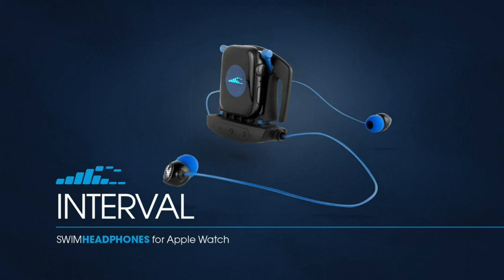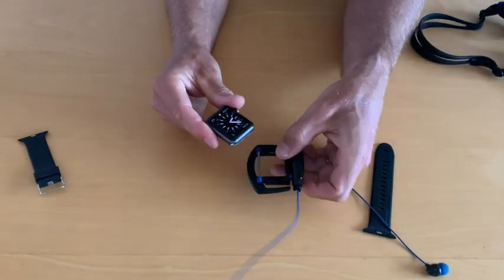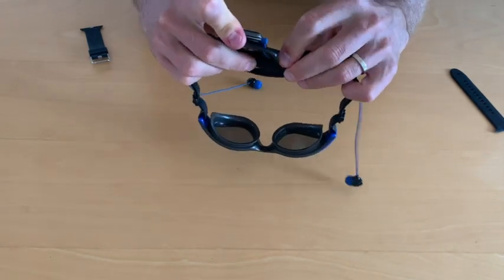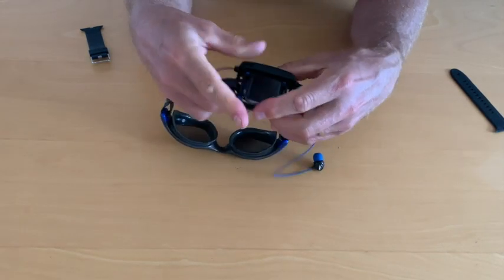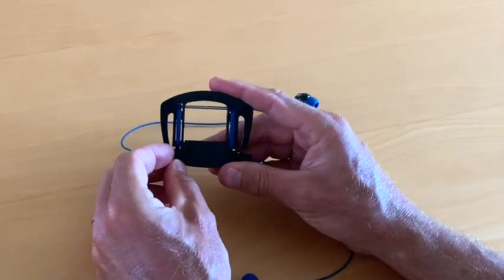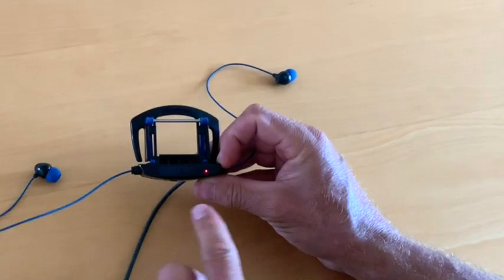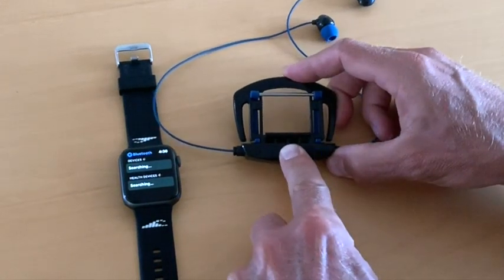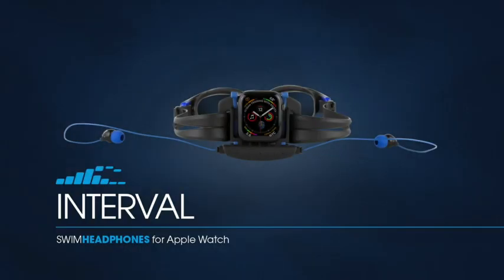H2O Audio Interval Swimming Headphones for Apple Watch Review: A Must-Have for Swim Workouts!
In this video, we will be reviewing and unboxing the H2O Audio Interval swimming headphones made specifically for Apple Watch. These waterproof Bluetooth headphones are designed for underwater sports, providing an amazing bass-amplified sound experience. We will discuss their features, such as the surge S+ swimming earbuds, 6-hour playtime, and IPX8 waterproof rating. Join us as we explore the design, functionality, and performance of these headphones, and find out if they are the perfect choice for swimmers.